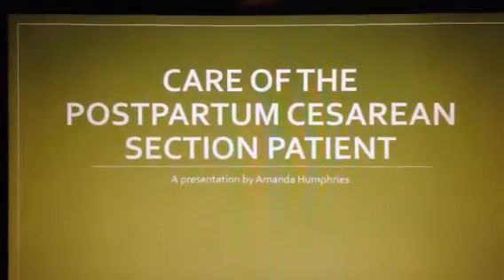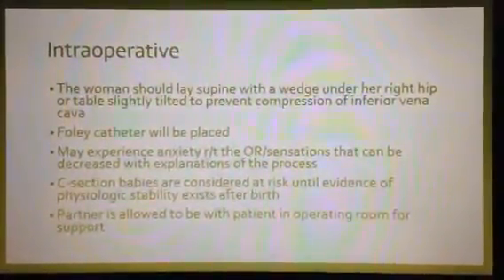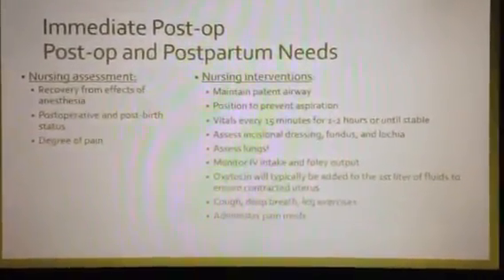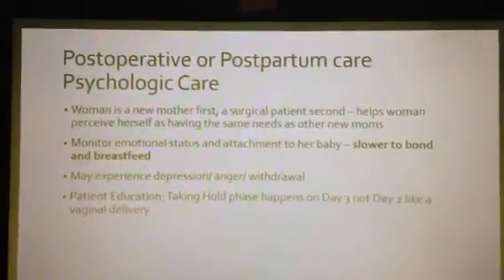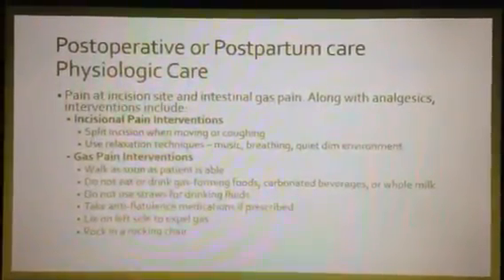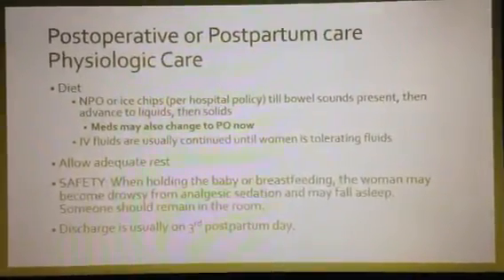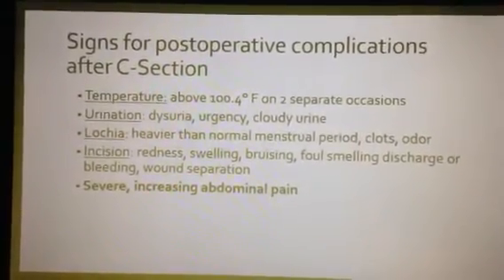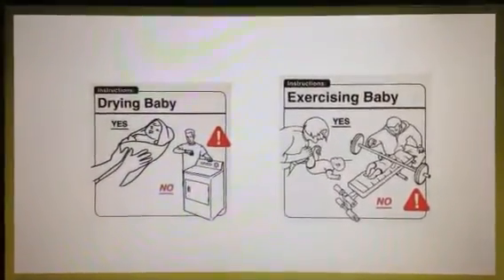Post-op C-Section Nursing Care